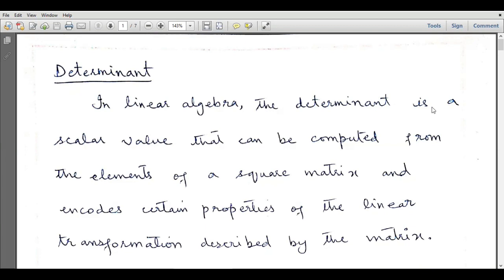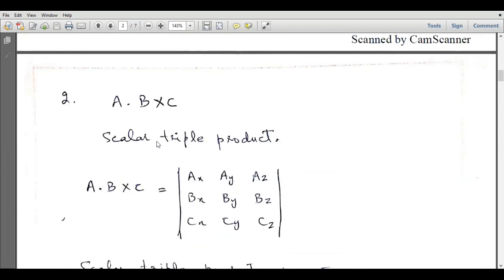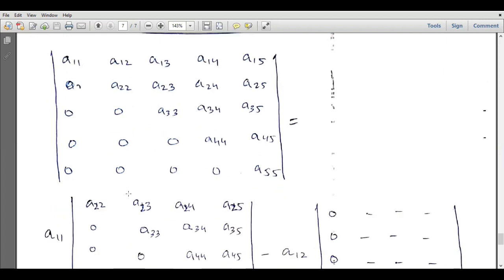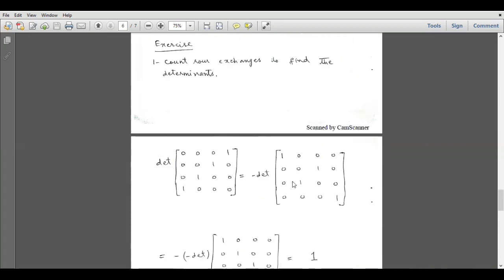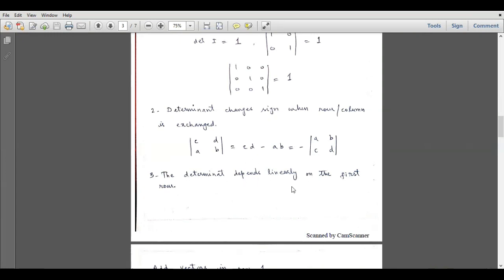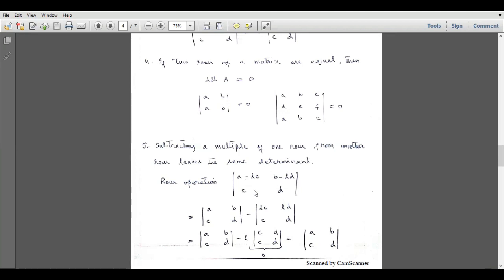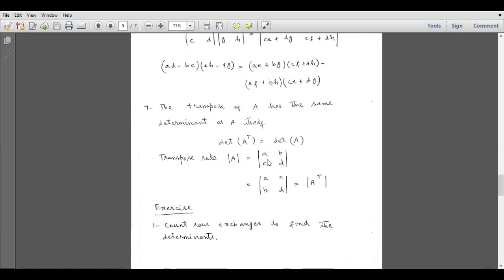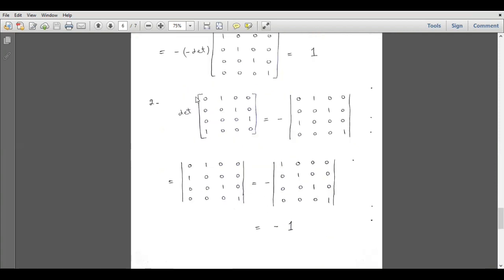Lecture 7: Determinant of a matrix | applications and properties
In this lecture, I will explain determinant of a matrix, its properties and applications in detail. in this regard, eigen values, scalar triple product, triangular matrices and effect of row / column exchanges on determinant will be discussed.